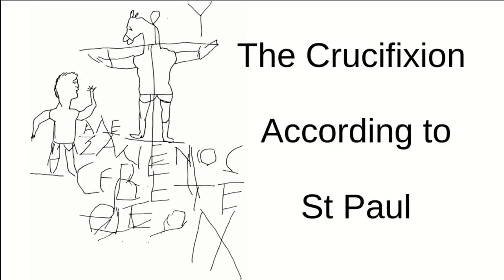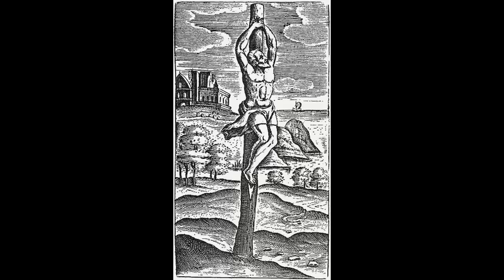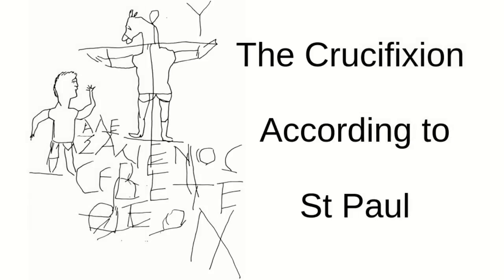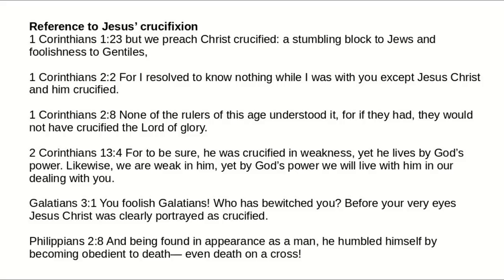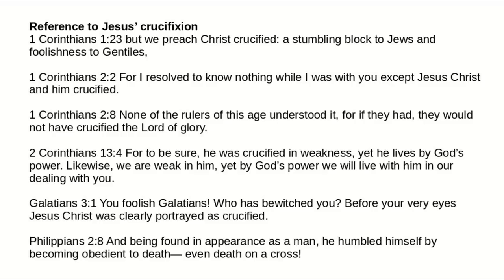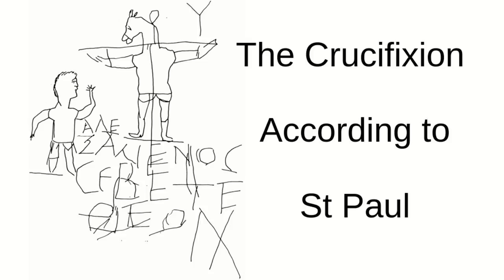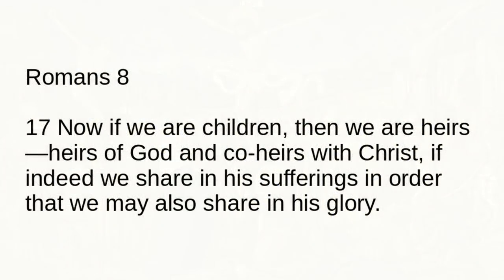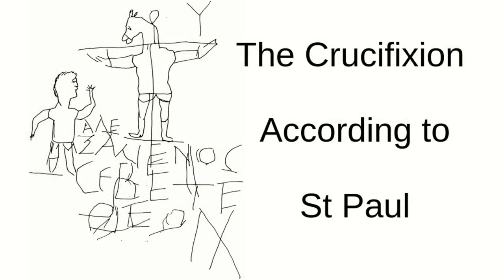The Crucifixion according to St Paul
What Paul had to say about crucifixion